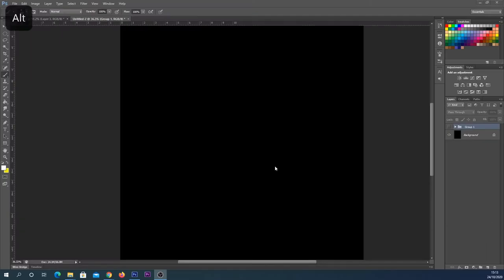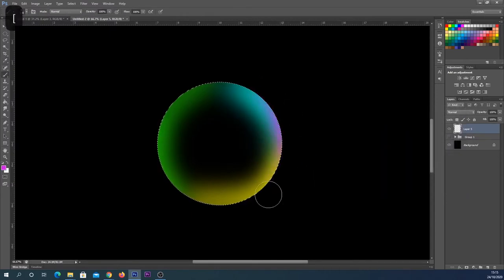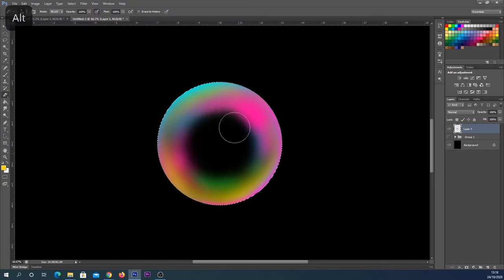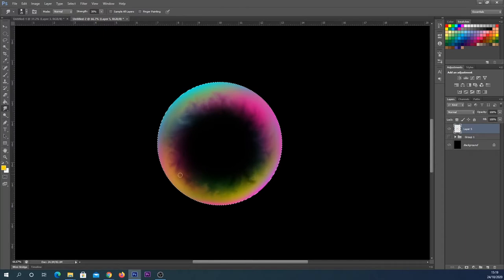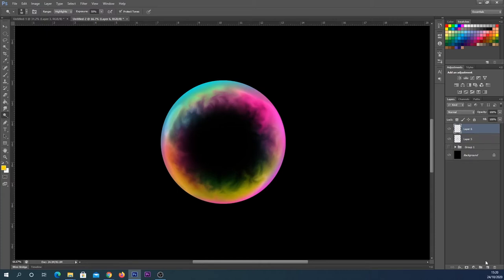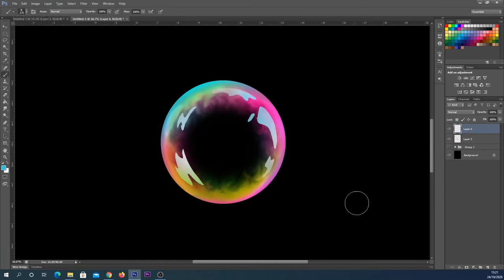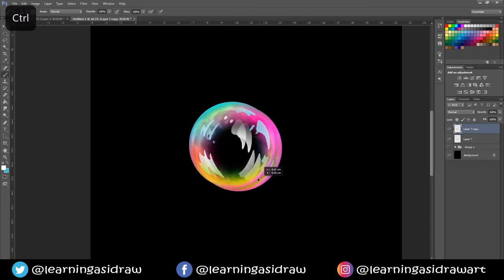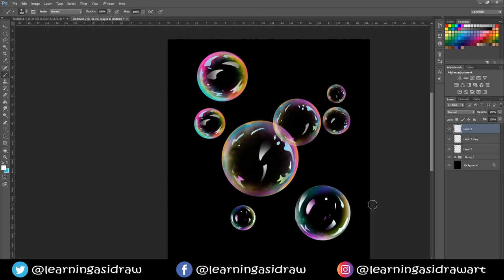How to paint a basic bubble in Photoshop digital painting tutorial for beginners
Just a quick video tutorial on how to paint bubbles! This is only pretty basic compared to other digital art bubble videos out there. In all honesty this one didn't look as good as others I have painted with the same method, I over did it a bit, but it's still a cool effect and as mentioned in the video, you will always get a slightly different effect, sometimes it happens to work out better then others! Hopefully you guys still picked up some tips and tricks from the video :)
What other videos would you guys like to see in the future?